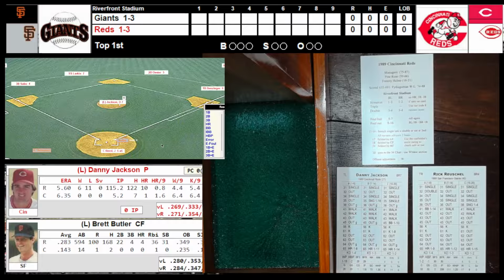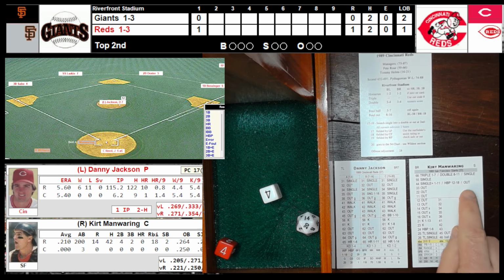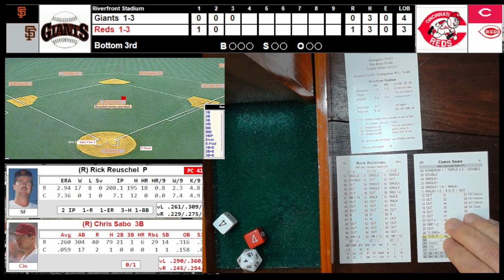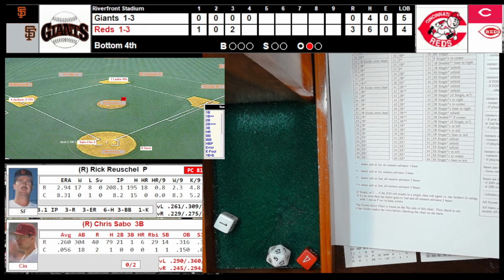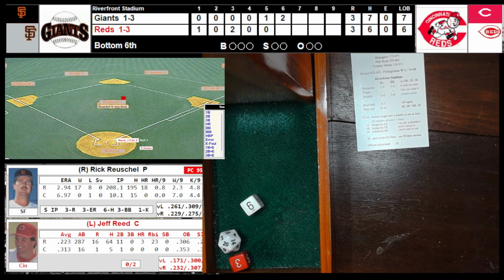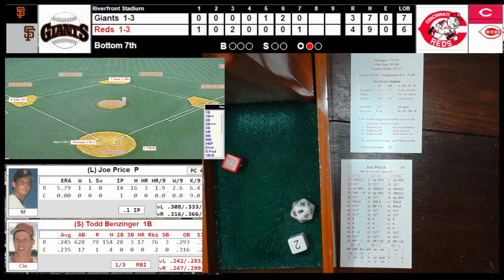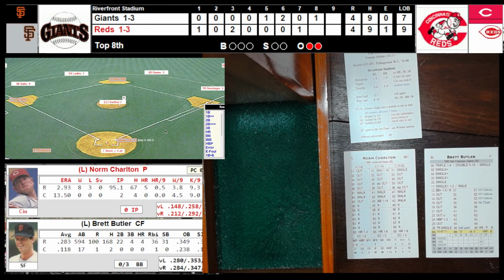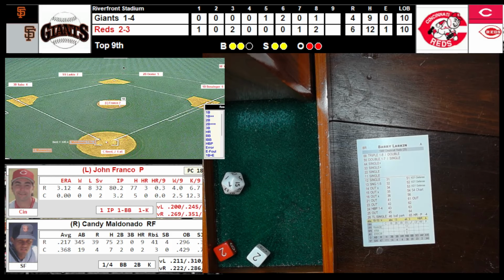April 9,1989 Fall Classic (with OBS) San Francisco @ Cincinnati (Reuschel vs Jackson)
Strat-O-Matic Baseball
Baseball Simulations
Table Top Baseball Game